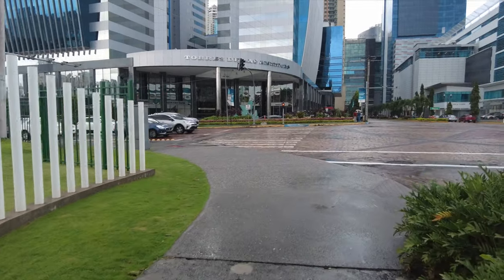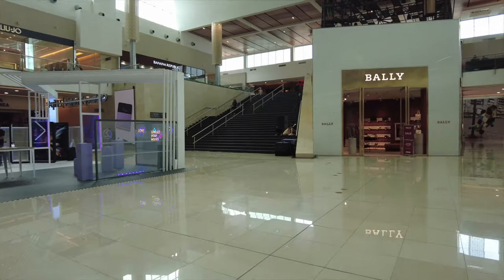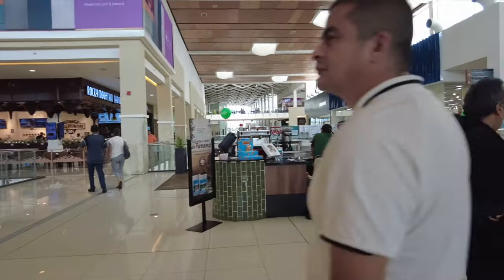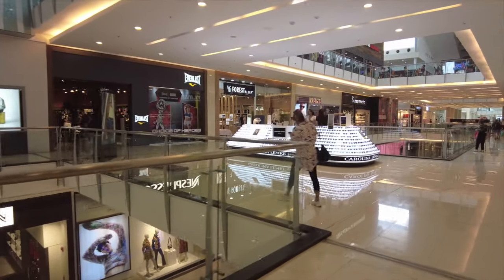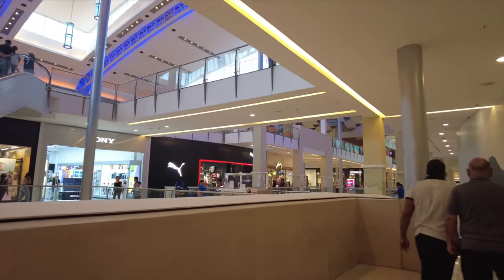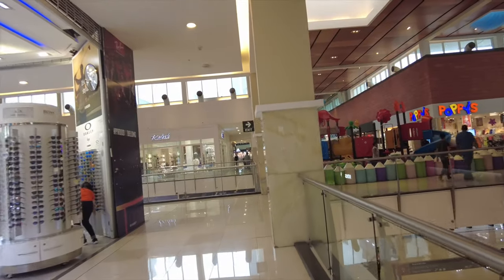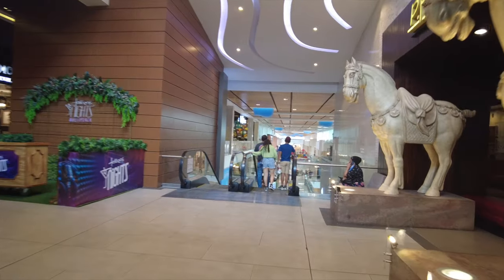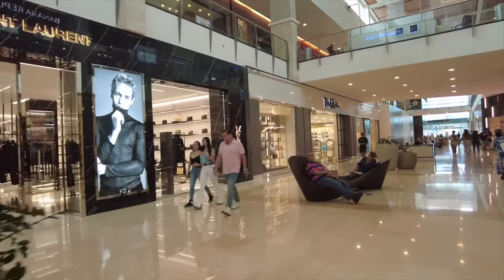Panama City's Luxurious Multiplaza Mall : Gucci, Chanel, Jimmy Choo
Multiplaza is a chain of shopping malls, owned by Grupo Roble of El Salvador (the real estate subsidiary of Grupo Poma), in Central America.

The most ambitious project of Grupo Roble a city within a city was built (in the first phase) in 2004 Panamericana Multiplaza located in San Salvador, El Salvador,[3] which has the commercial centers and a tower of luxury apartments. Multiplaza Panamericana is the biggest Multiplaza, and it  also hold the two tallest buildings in Central America (excluding Panama).